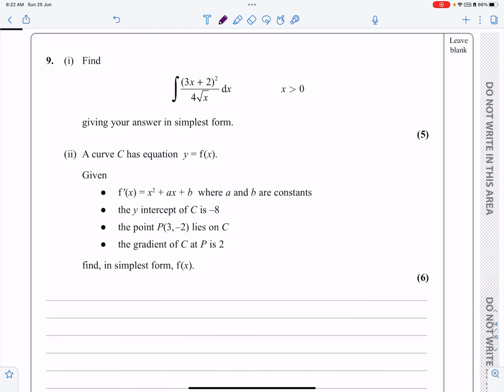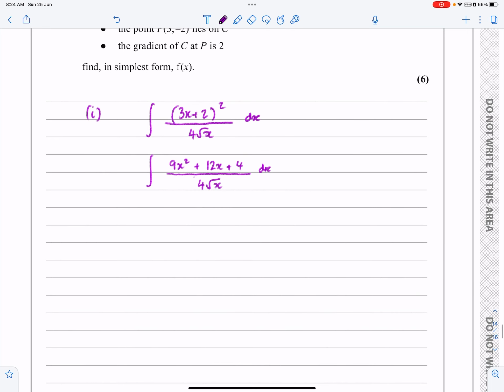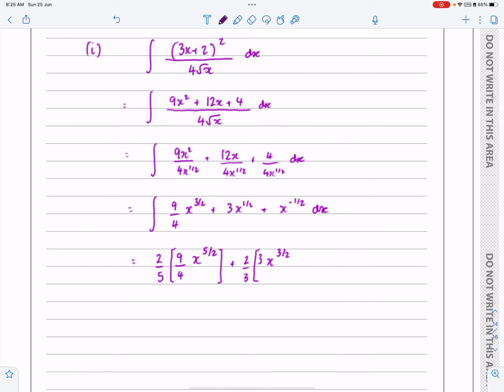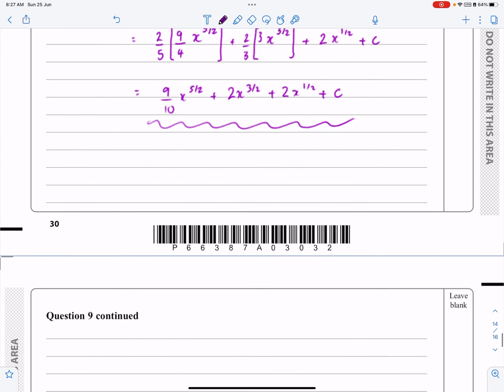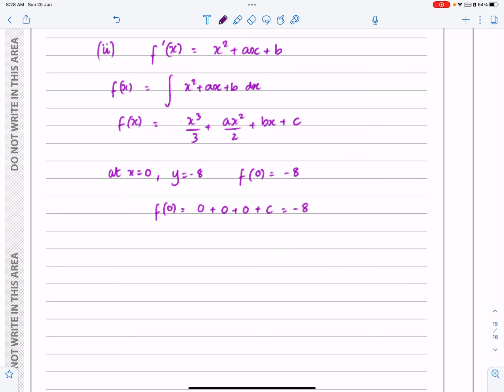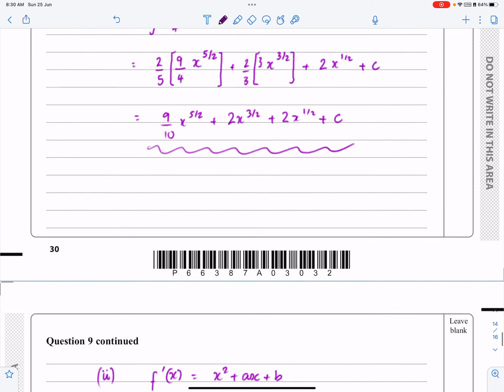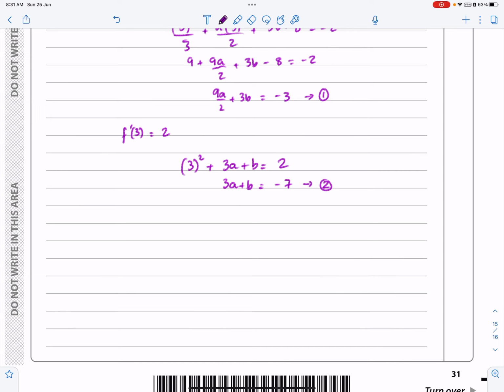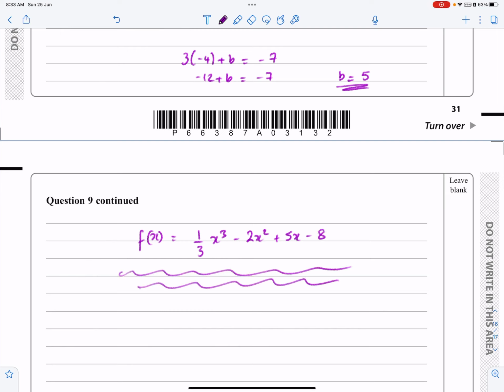IAL Edexcel, Jan 2021, P1, Q9, Integration, Linear Simultaneous Equations, Pure, Nick Peters.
IAL Edexcel, Jan 2021, P1, Q9, Integration, Equations and Inequalities, Linear Simultaneous Equations, Pure, Nick Peters.